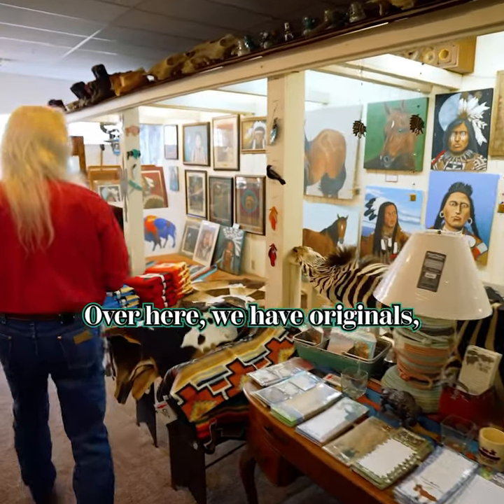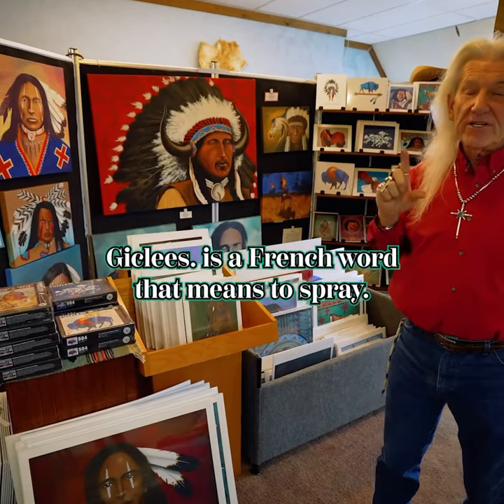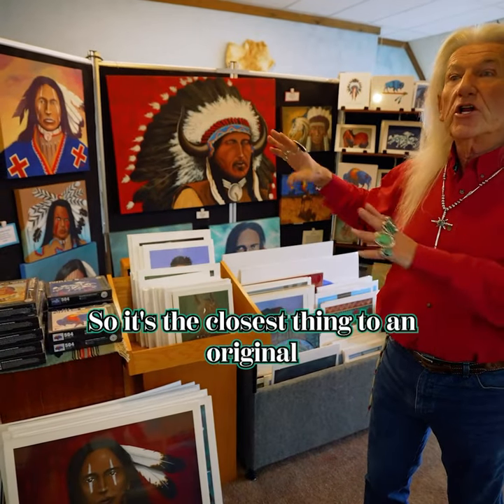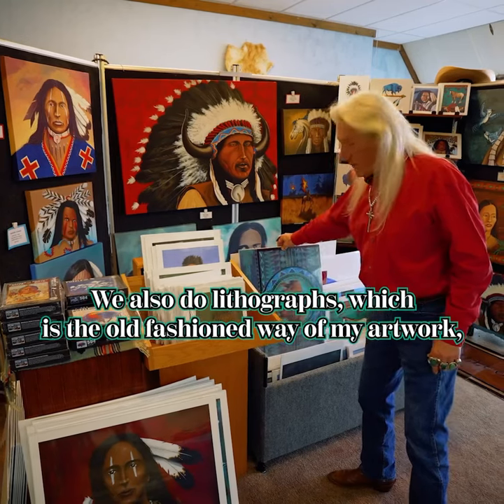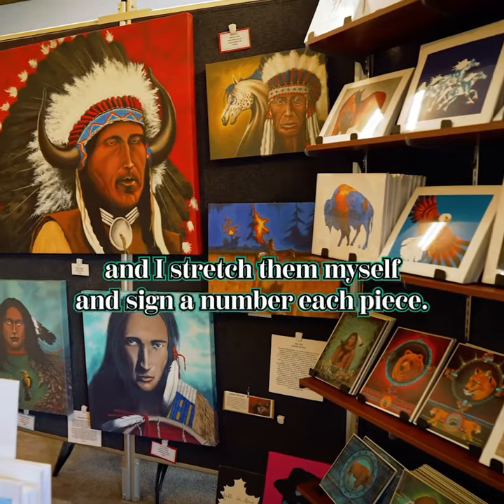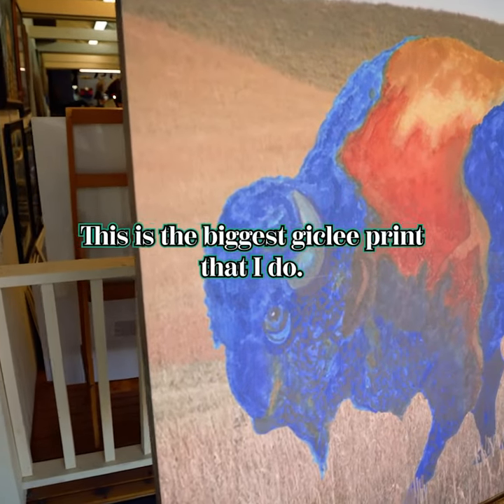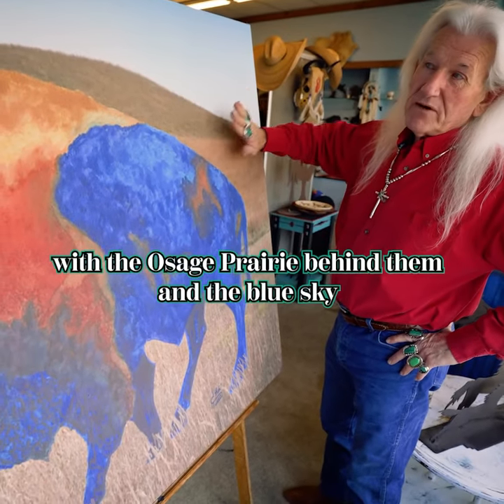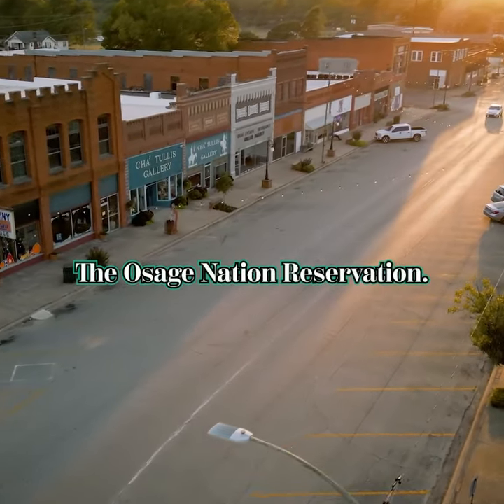Giclees by Cha’